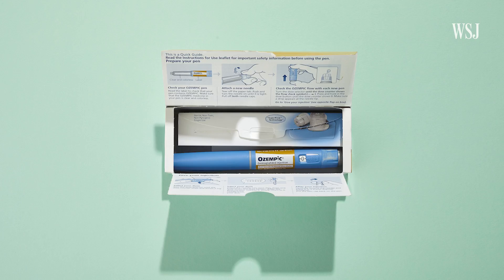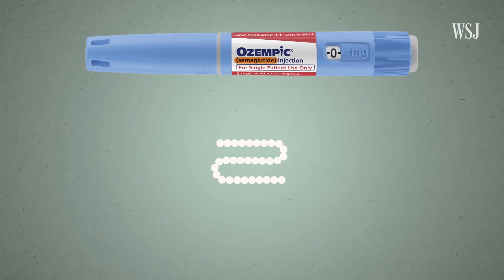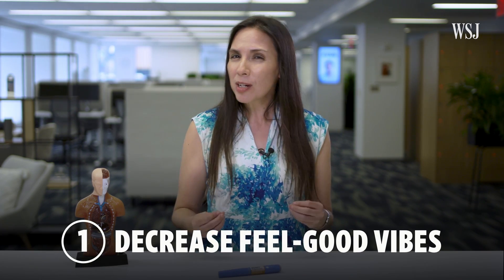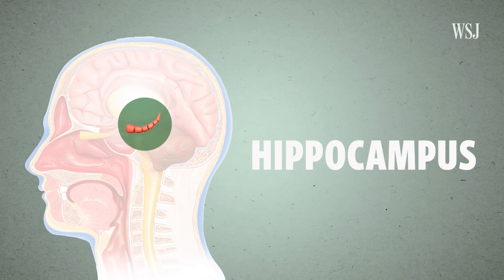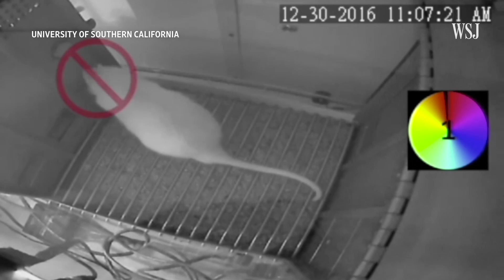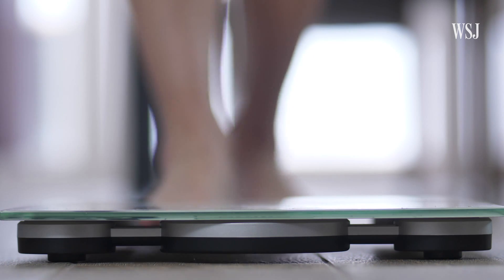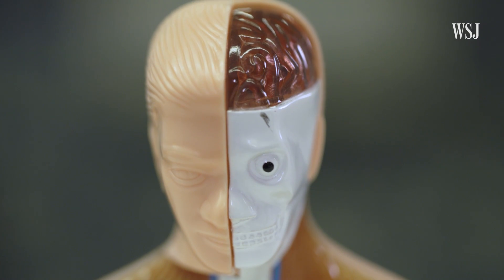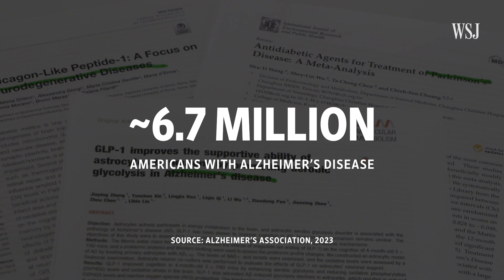Ozempic's Other Unexpected Side Effect Is All in Your Head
Diabetes drugs like Ozempic and Mounjaro are being tested to treat behavioral issues and addiction.

I break down the science on how these drugs work, how they affect the brain, and how they could change psychiatry forever.

0:00 Diabetes drugs for other conditions
0:30 GLP-1 and the brain
1:02 How GLP-1 changes behavior
2:56 Potential side effects

I’m Daniela Hernandez, a health and science reporter for WSJ, and on this channel I’ll be covering a variety of subjects from neuroscience to the science of food and public health.